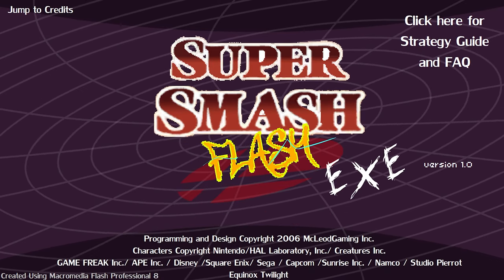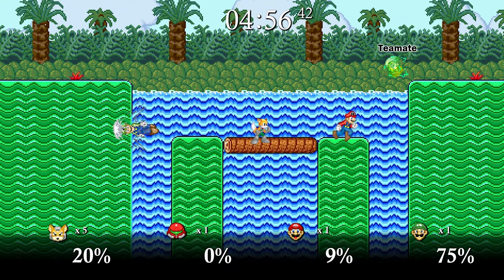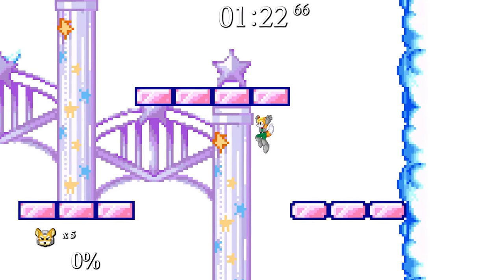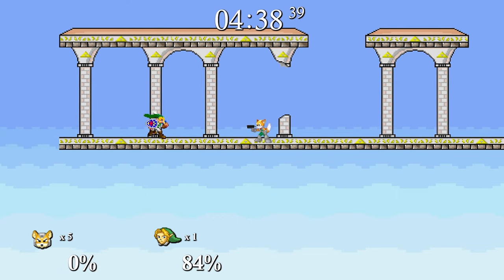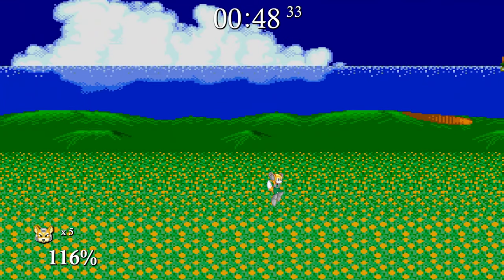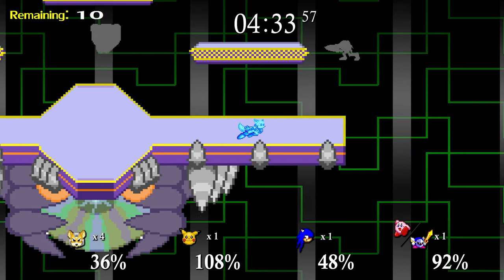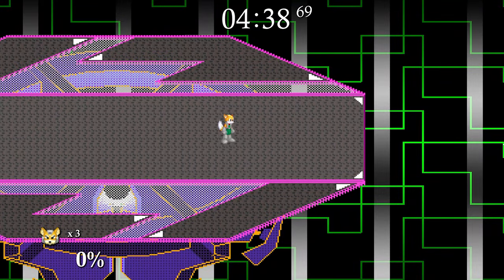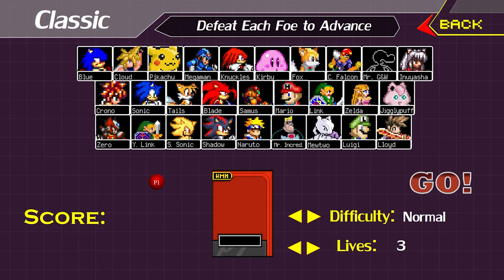Super Smash Flash - Classic | Fox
Welcome to Super Smash Flash! In this video, we take on Classic mode with Fox!